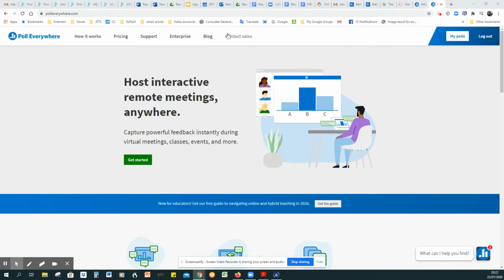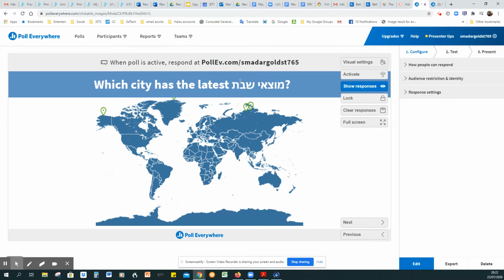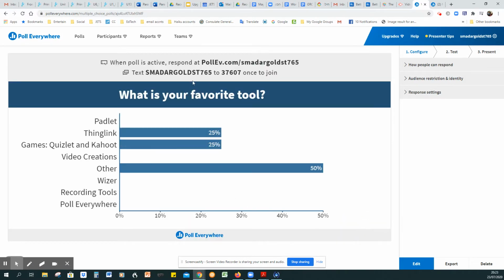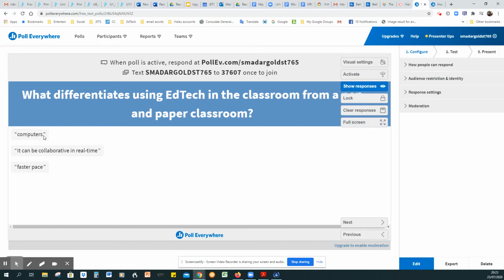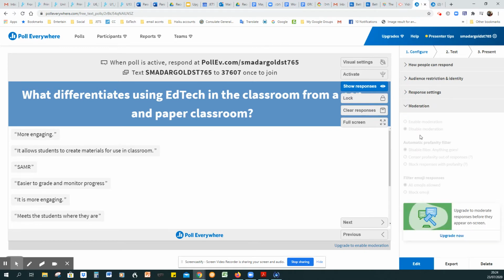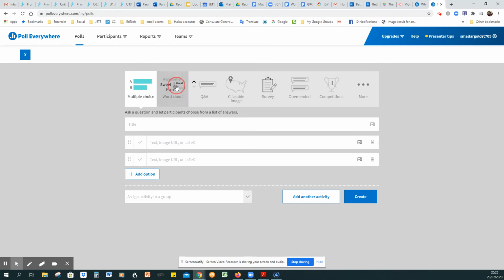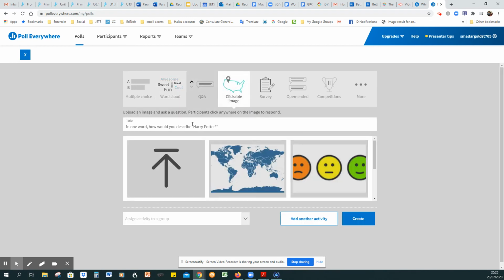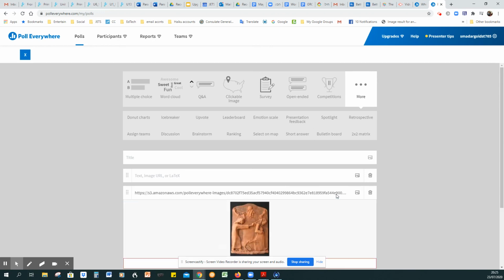Using Poll Everywhere to Activate Student Learning